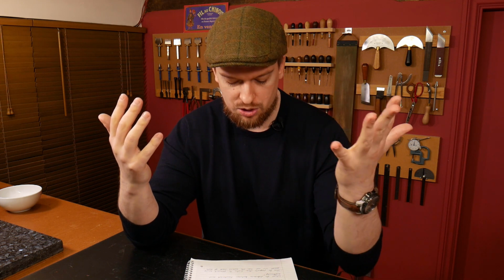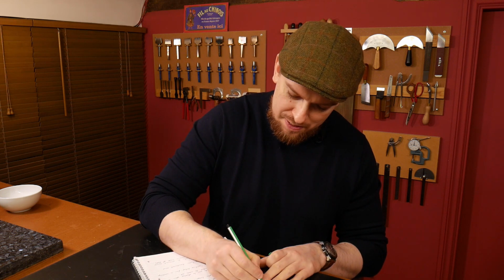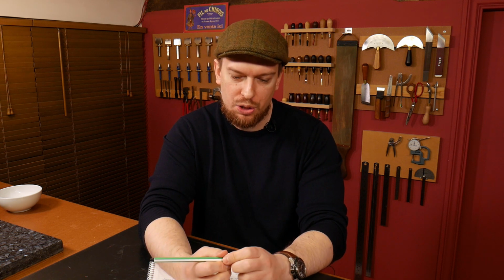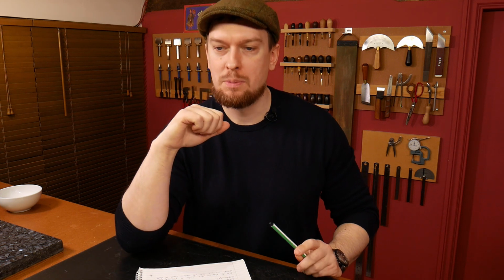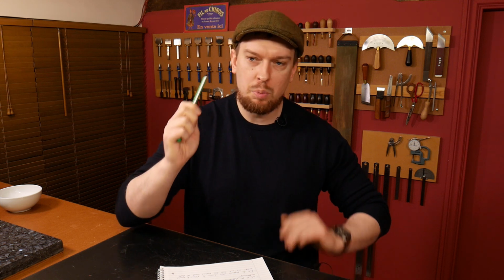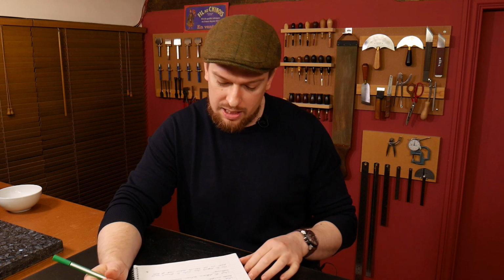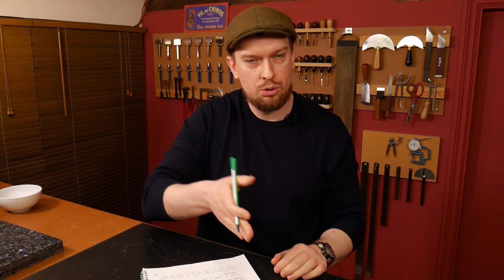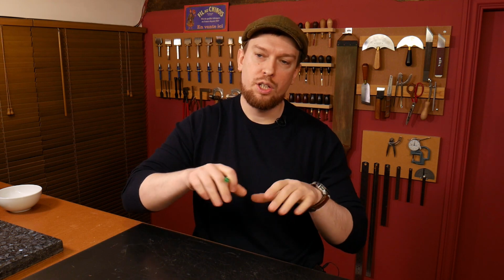Your Leathercraft Questions Answered LIVE - 'Handmade' vs 'Craftsmanship'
0:32 FREE Leather Selection & Tool Buyers guide offer.
2:43 How to sharpen an edge beveler.
9:34 The difference between a fully glued leather lining, and a lining only glued at the edges.
13:40 Pros and cons of re-tanned leather.
16:59 Is Tokonole good for chrome tanned leather edges?
17:52 Advice for using chrome tanned and vegetable tanned leather in the same project.
20:47 Do you plan on making a round leather box course?
22:29 What is a good size creaser to start with?
23:55 What do you think about leather alternatives? Vegan leather, beleaf etc.
26:14 What kind of handle do you advise for heavy things?
26:49 How do you eliminate pocket stretch when using leather for wallets or cardholders?
30:42 Overview of non-leather linings, canvas, silk, linen etc.
32:58 Do I need to buy a skiving machine?
33:58 How long did it take you to develop your skills to the level you wanted to work at?
36:08 How do you make leather waterproof? Does linseed oil work on leather?
38:39 What is the best lighting setup for a leather workshop besides sunlight?
43:54 What is the difference between handmade and craftsmanship?
46:14 How do you properly store leather hides to prevent mold (mould) growth and not lose the natural smell of leather?
50:57 Is there any leather that looks the same both sides?

📢⚒️The Tool Buyers Guide/ Leather Selection Video has been replaced with a NEW offer.
Are you new to the Leathercraft Masterclass? 👇To get started, claim your FREE video course (& discover the #1 thing every leathercrafter NEEDS to know).
Go now and sign up! The FREE video course (instant access) will be in your inbox in UNDER 60 seconds from now! ⏰📥🎁
I'll see you there, Philip